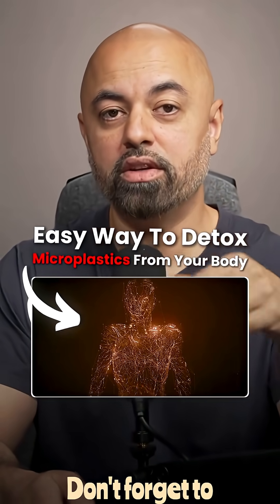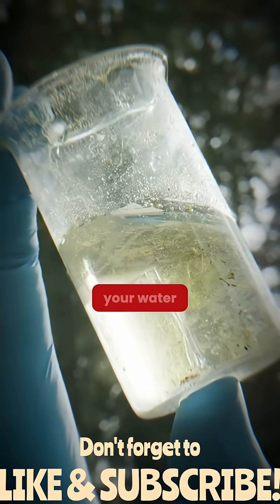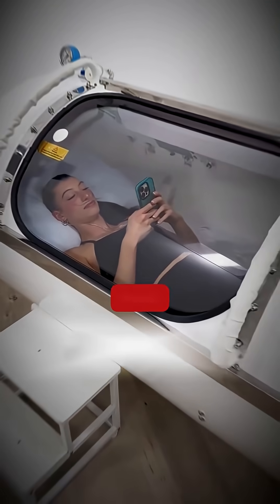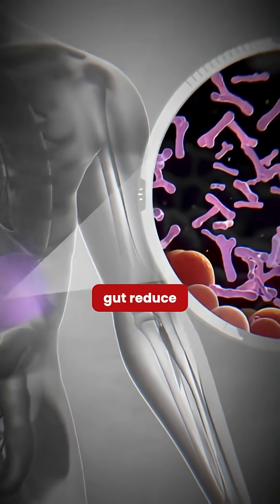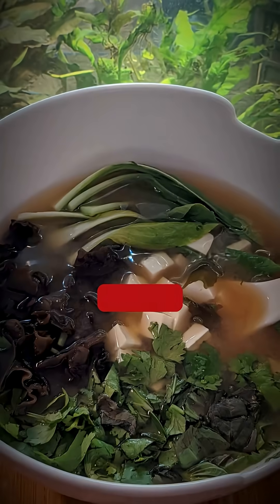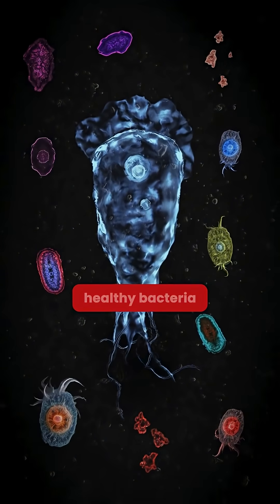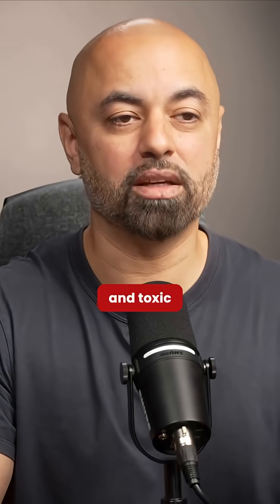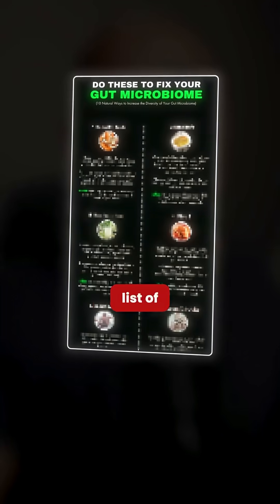toxic chemicals found in popular menstrual products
A new study just revealed dangerously high levels of toxic chemicals in some of the most popular menstrual products in the U.S.

Researchers at Indiana University tested 59 reusable feminine hygiene products — including period underwear, reusable pads, menstrual cups, and incontinence underwear — from brands across North America and Europe.

And here’s what they found:

Nearly 1 in 3 contained extremely high levels of PFAS — also known as “forever chemicals.”

And the worst part?

Even products labeled “natural,” “organic,” or “eco-friendly” weren’t safe.

And remember these products sit in contact with the most absorbent skin on your body — for hours — allowing these toxins to seep straight into your bloodstream.

So how do these chemicals even get in?

Because companies add them to make the products more leak-resistant, water-repellent, and stain-proof.

But there’s good news:

Some brands were completely clean.

If you want the full list, just comment “Menstrual” and I’ll DM it to you for free.